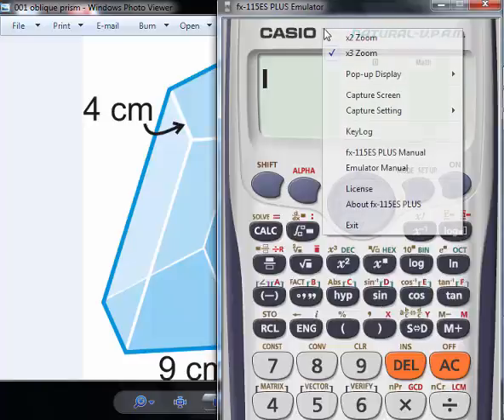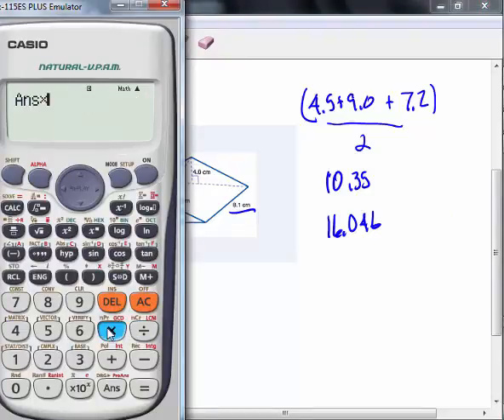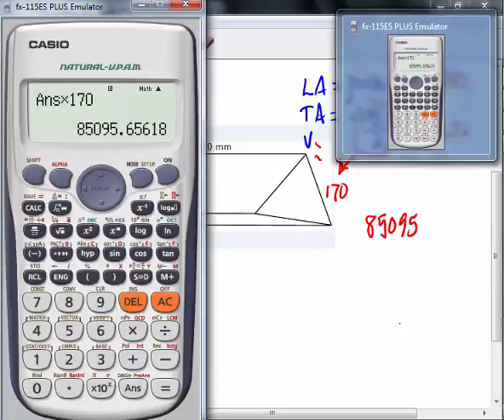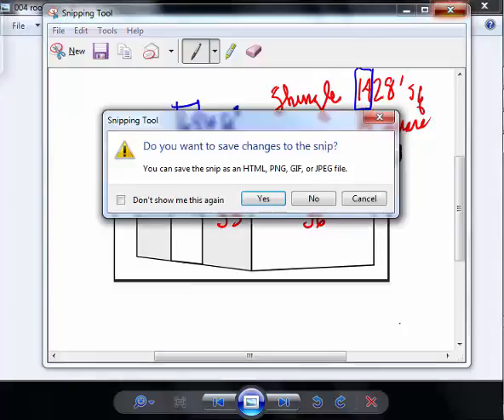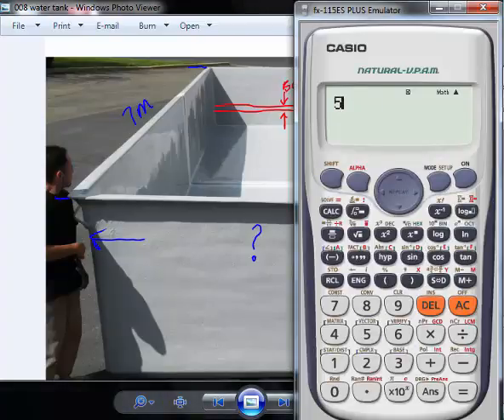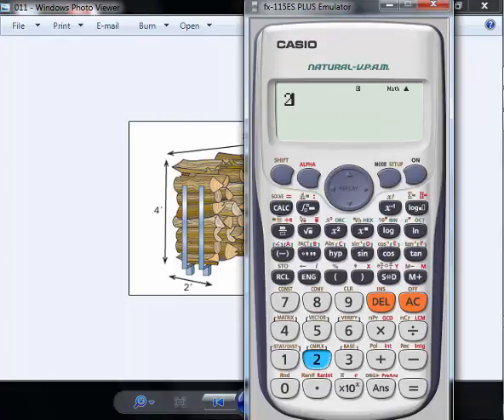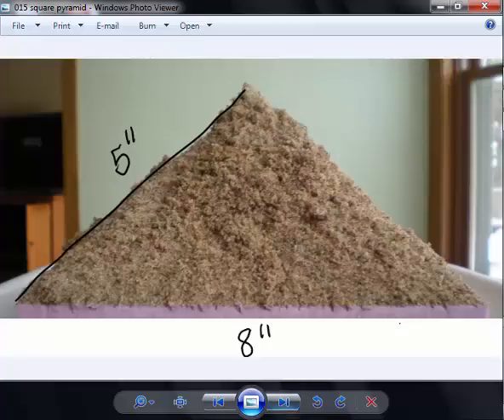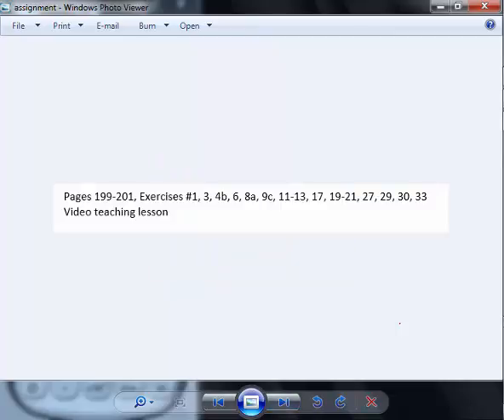Assi 1 9